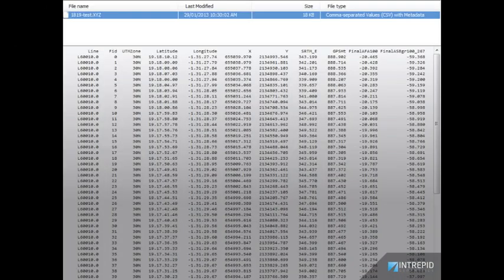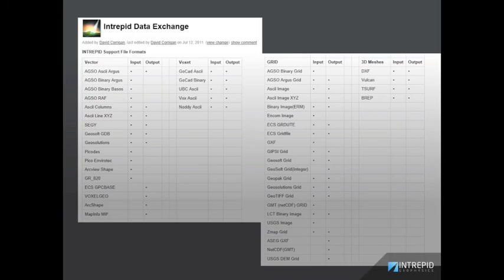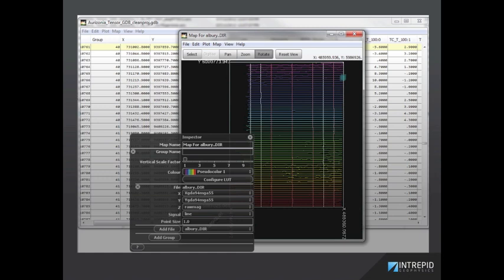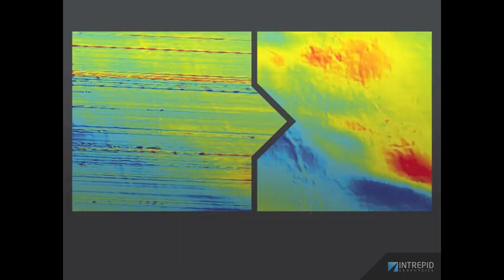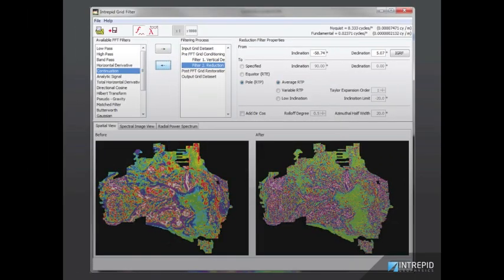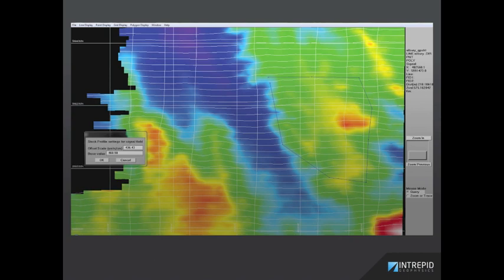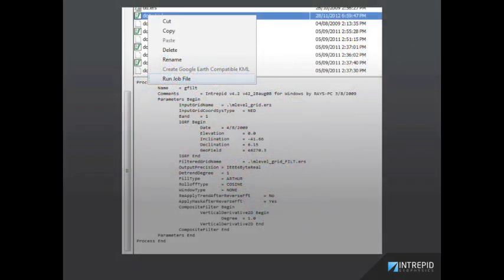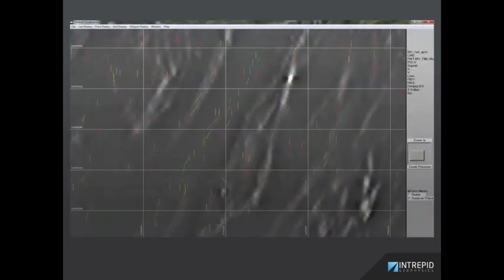Intrepid - Geophysical Data Processing Software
Intrepid Software - powerful geophysical data processing and interpretation software (Intrepid v4.5 now available)